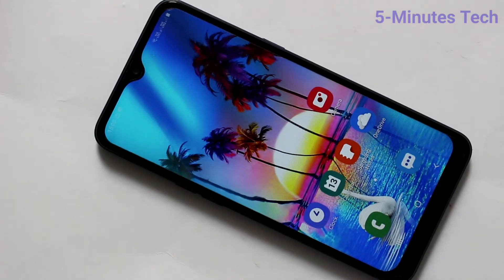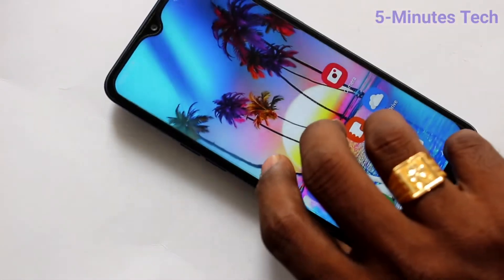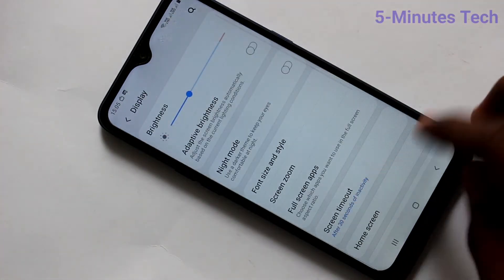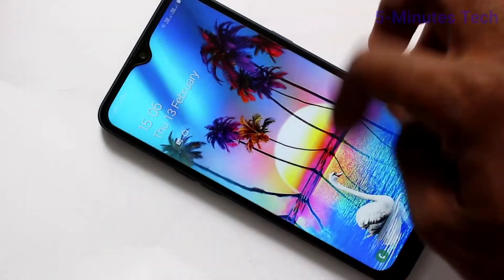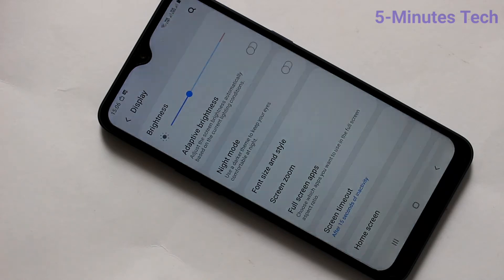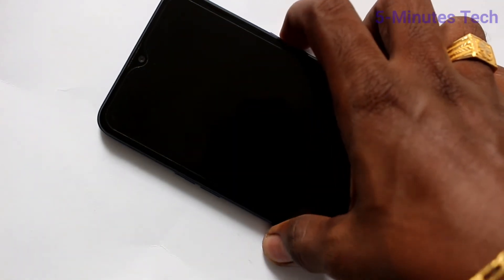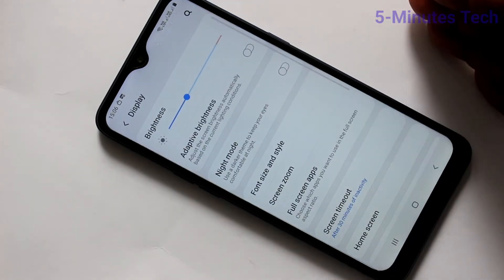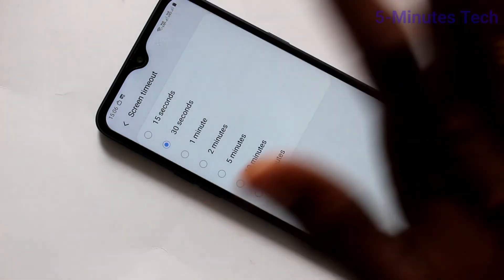How to change screen time out in Samsung Galaxy A10s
Samsung Galaxy A10s screen time out change settings: Learn here how to change screen time out in Samsung Galaxy A10s smartphone